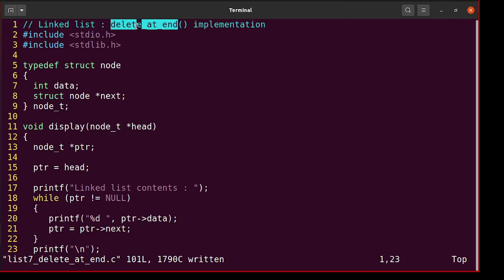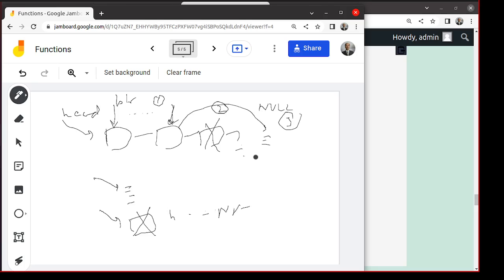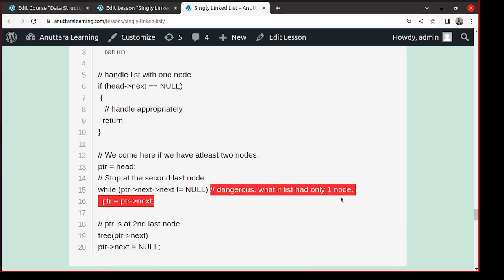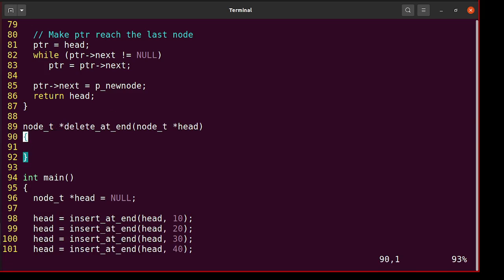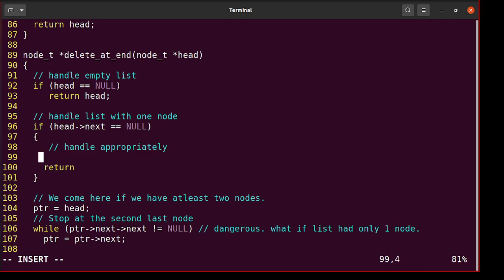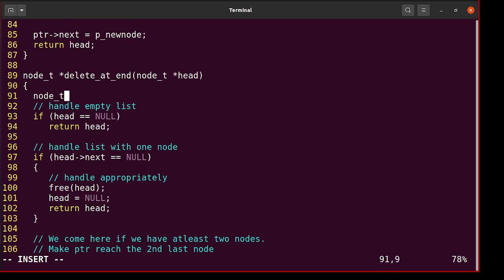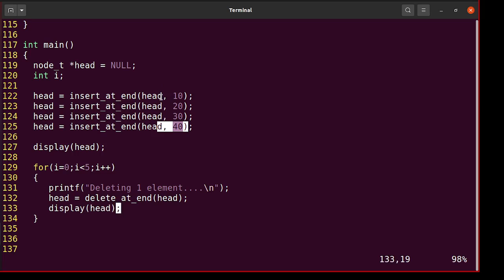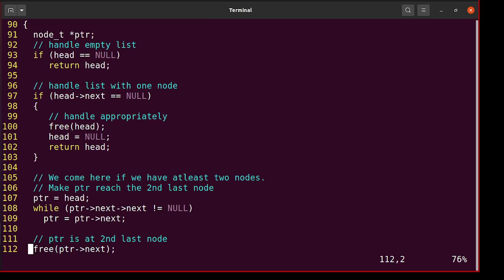delete_at_end() implementation